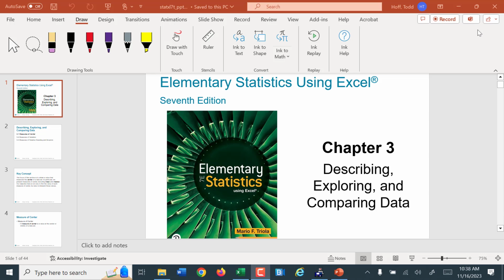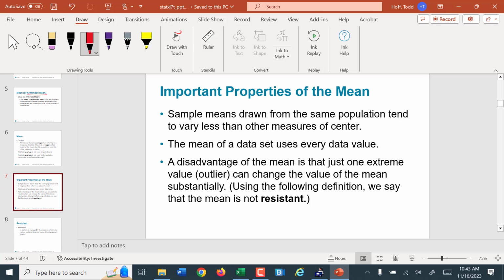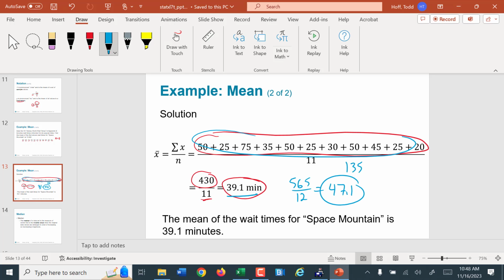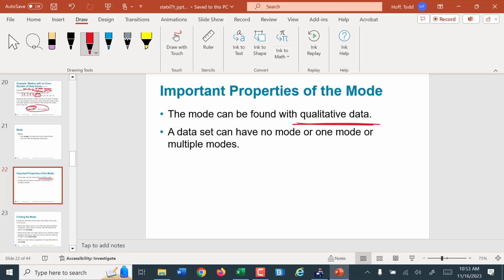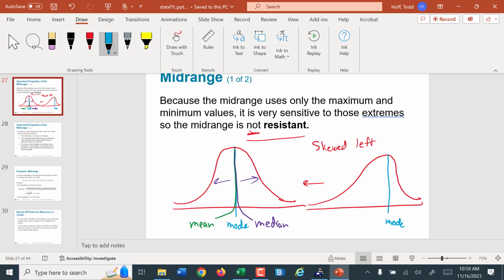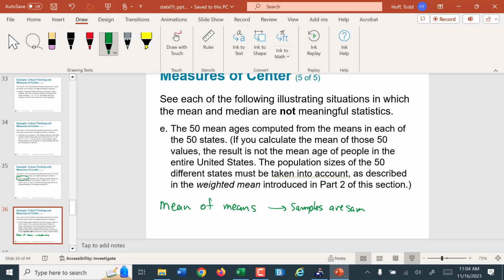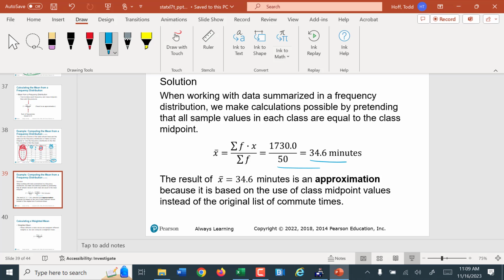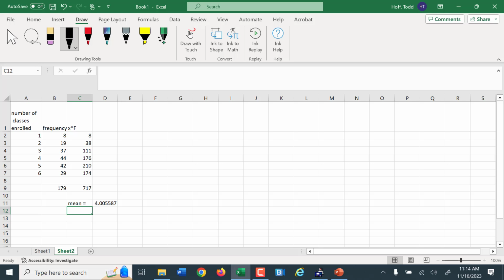Week 3 part 1 measures of center